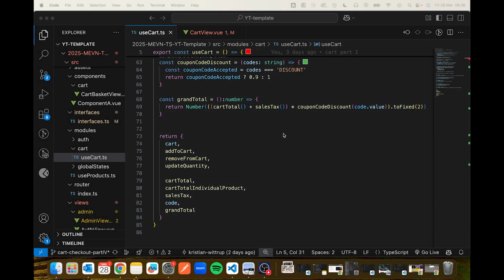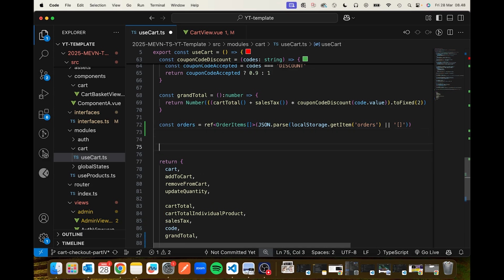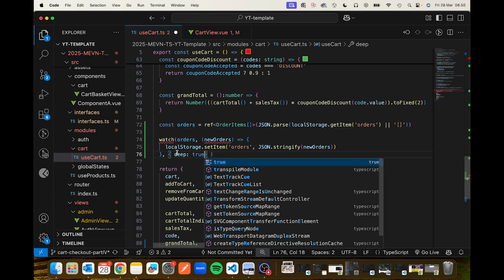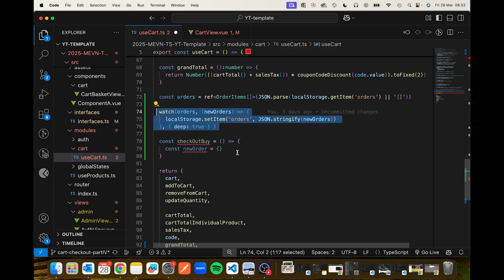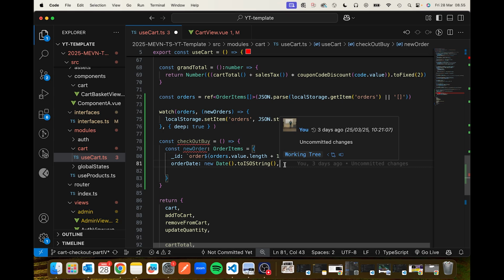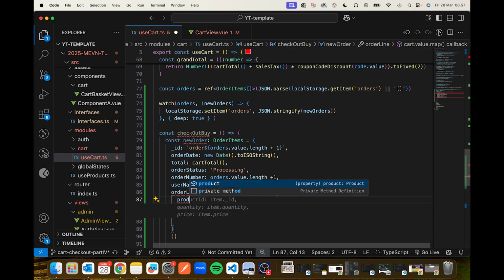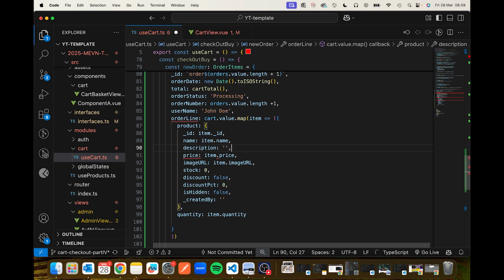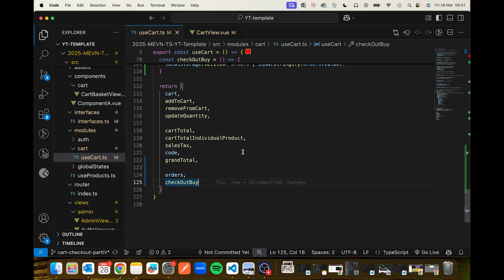MEVN - 52 - Orders data manipulation and push to orders array & localStorage